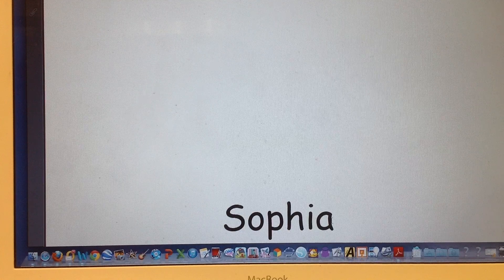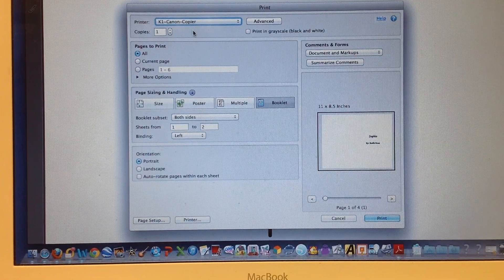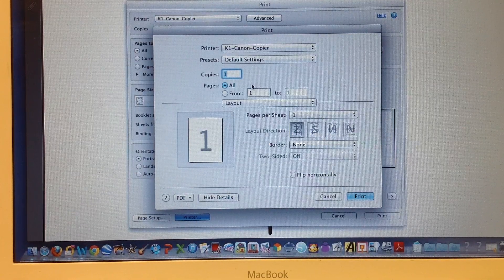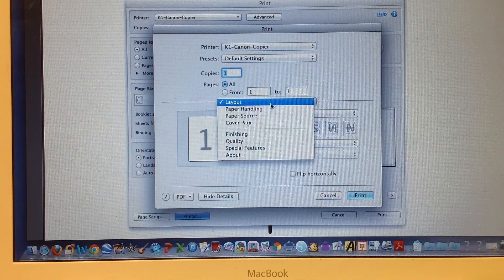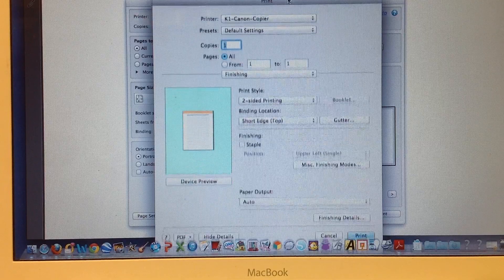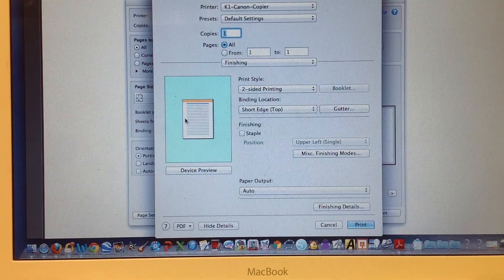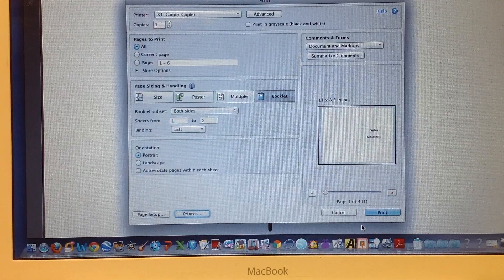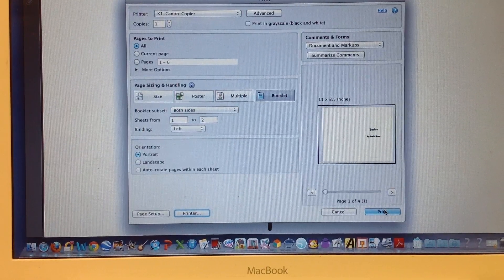Printing booklets in the correct page order